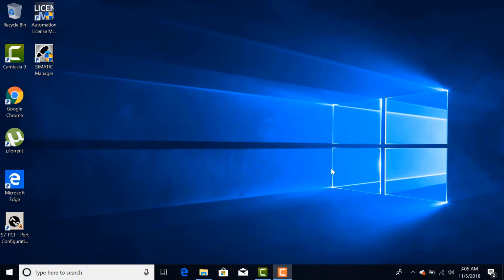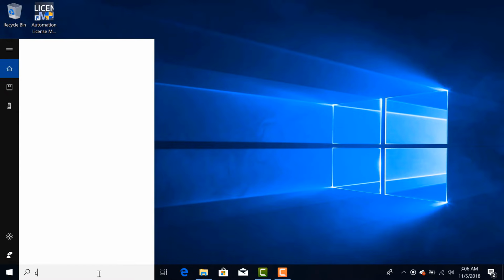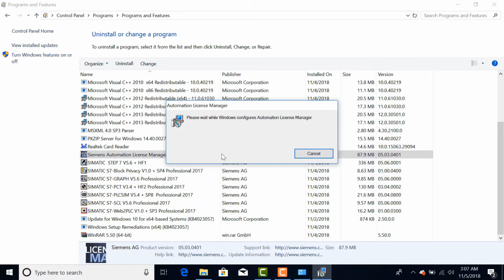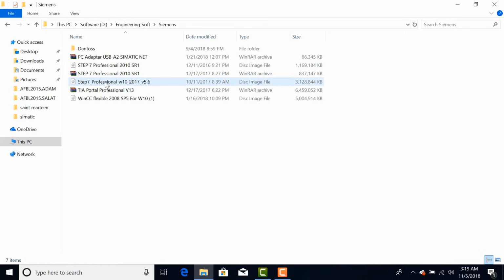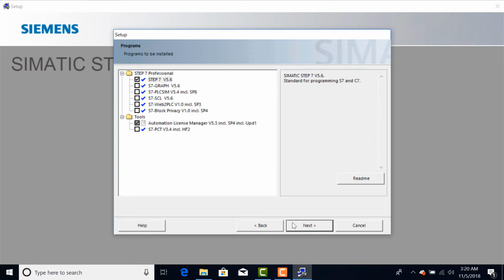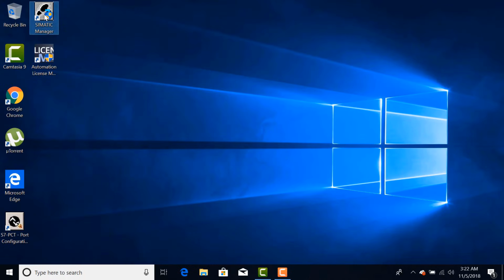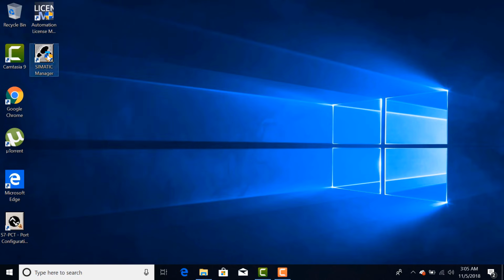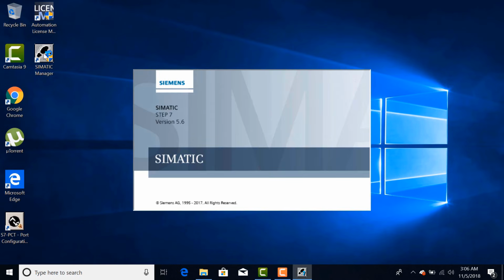STEP 7 has found a problem with the automation license manager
Hi there, Welcome to my Tech tutorials YouTube channel. Today I am going to show you how to solve STEP 7 has found a problem with the Automation License manager. This problem is very common for windows 10 user. When they install SIMATIC manager, STEP 7 on their windows 10 PC then, this problem will appear when you are going to run the software. Most of the automation engineer face this problem. I have two solutions for you to run SIMATIC Manager.  First Method is- Go the control panel and then programs. From this list, select SIEMENS AUTOMATION License Manager and double on it to uninstall from your computer. This may take few minutes. I have skipped installation
process for reducing video length. After completion of installation of Automation License Manager, your PC requires to restart to complete the process. After restarting your computer, you have to reinstall the Automation license manager. Installation process is very easy. In this time, you can select your setup language. You should select only Automation License Manager to install. Installation take a few minutes to complete. Restart your computer and then run the program STEP 7. Wow, it is working for me and everything looks okay. If this will not work for you then go to the second option. Now the second method is- run the program as administrator. Which need to do each time of opening your simatic
manager. I have permanent solution for this problem. At first right click on the simatic manager icon and then open file location. Now right click on S7tgtopx and go to properties. Now go to compatibility settings and check the Run this program as administrator option. After that click on apply then okay to save the changes. After completion this process, go to the STEP7 application and run smoothly without any problem. Have a nice day.